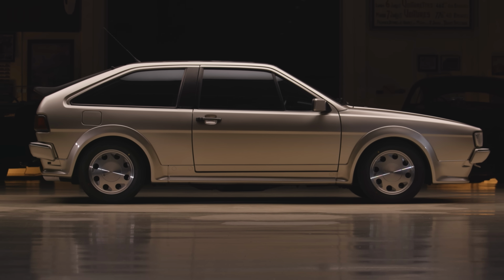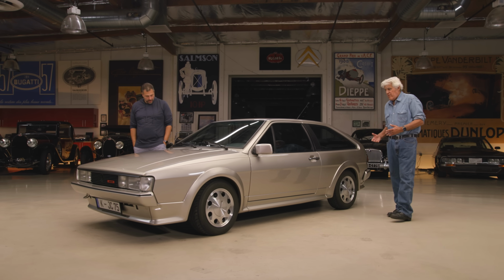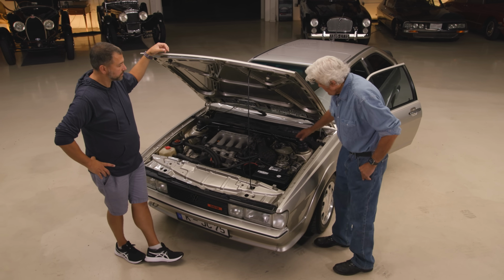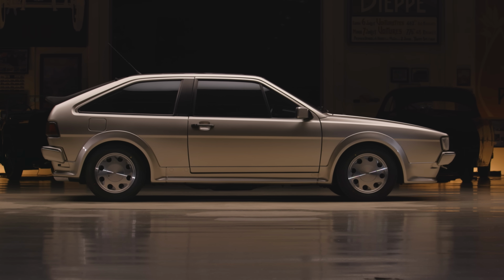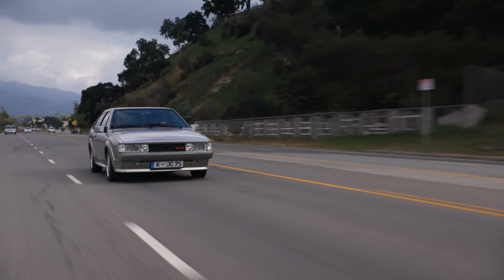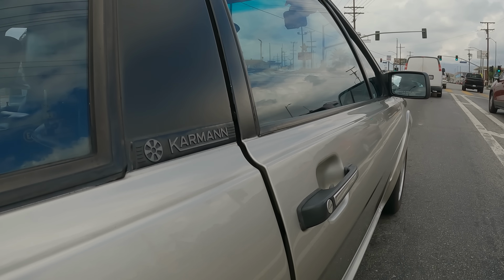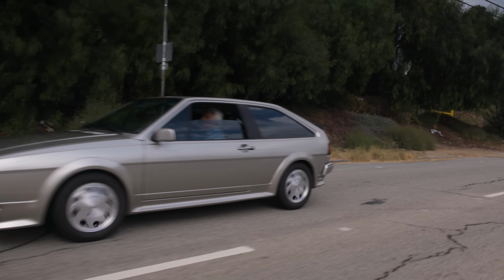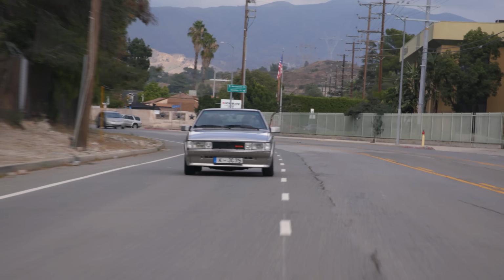Jason Cammisa's Volkswagen Scirocco Jay Leno's Garage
This week Jay welcomes Automotive Journalist Jason Cammisa to the garage, who brings with him this very idiosyncratic Volkswagen Scirocco.